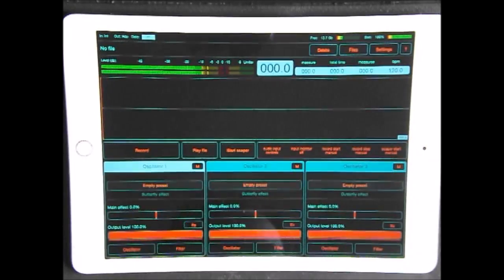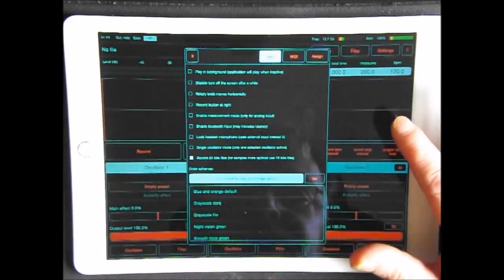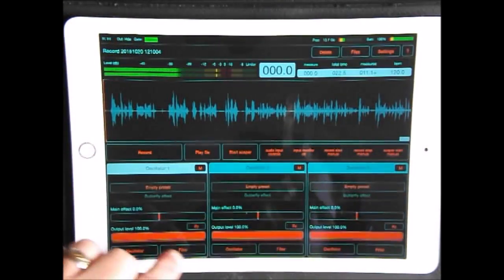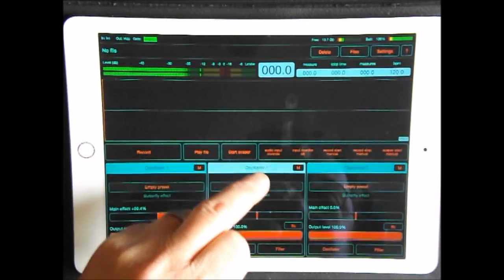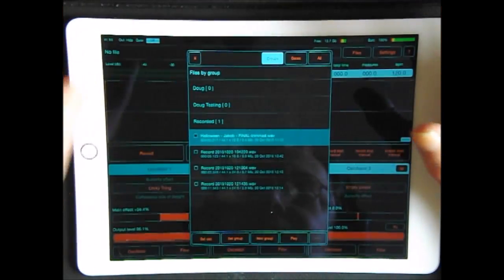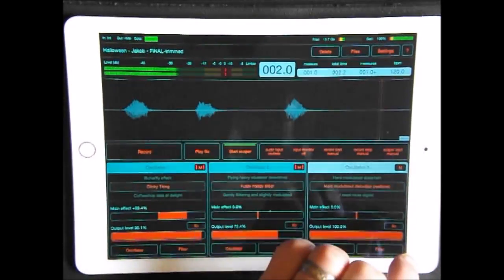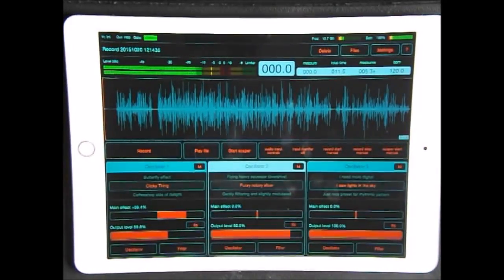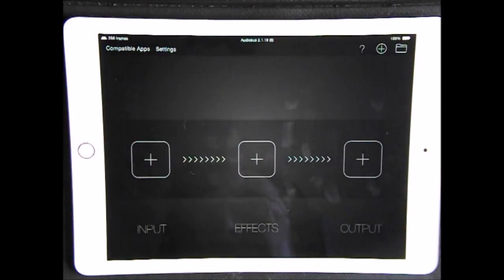FieldScaper, Getting Started and Demo for iPad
You can get FieldScaper here at the App Store